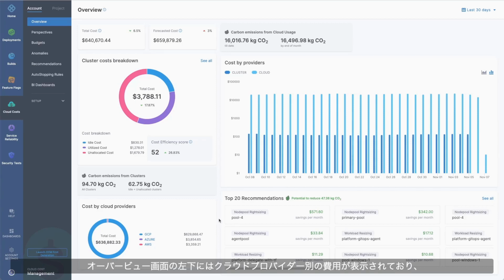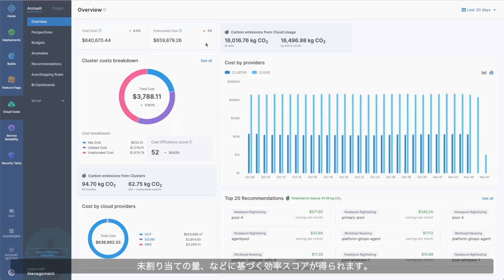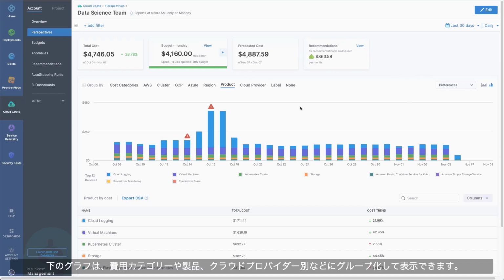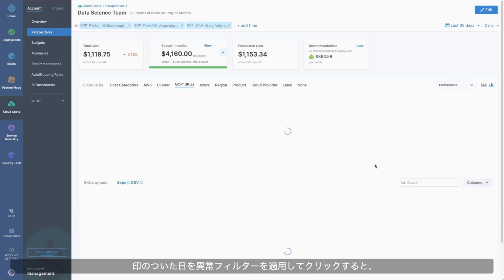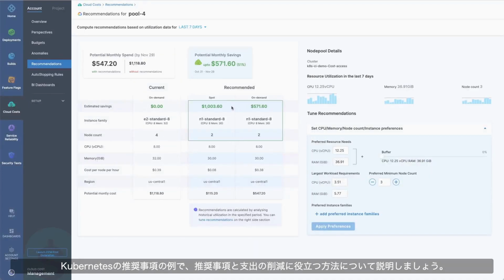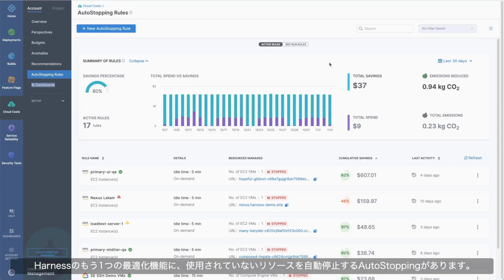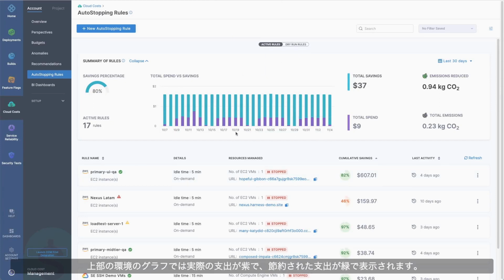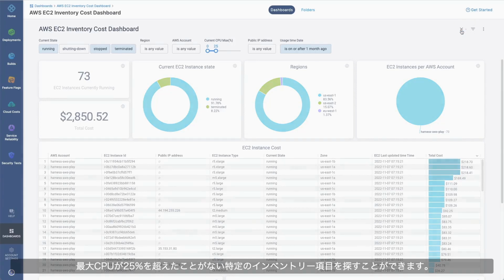5分で紹介「Harness Cloud Cost Management」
Harness Cloud Cost Managementは、インテリジェントな自動化でクラウド費用の効率管理できるDevOps／開発チーム向けツールです。異常値の検知で高額請求を回避できます。